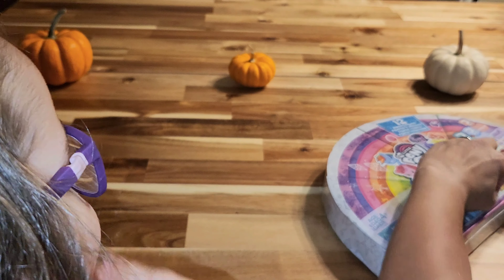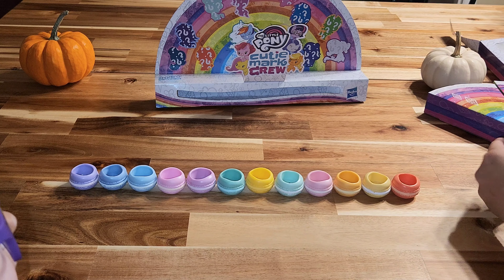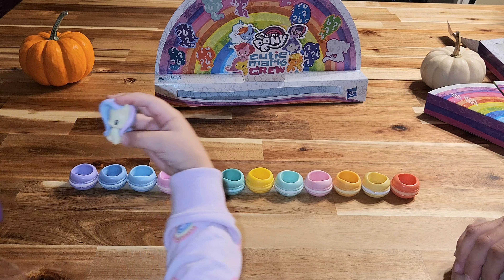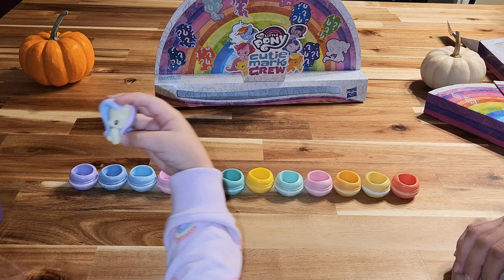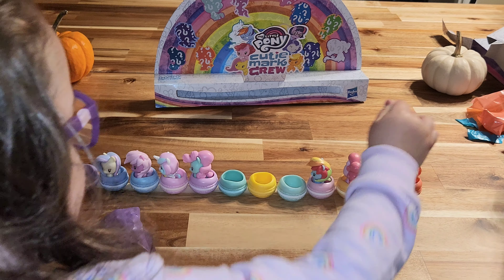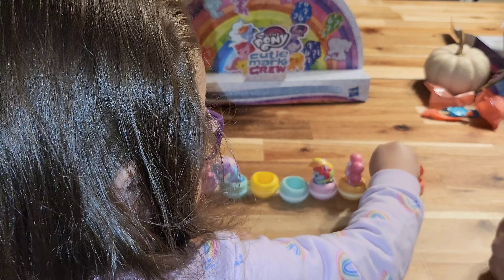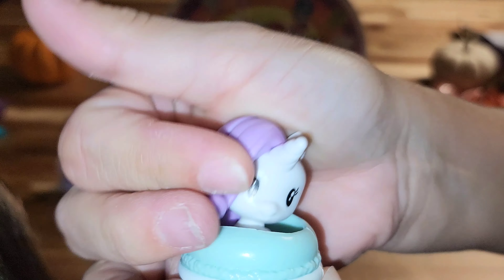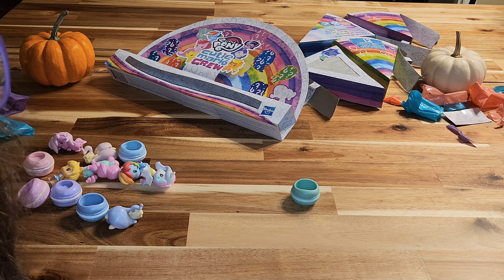Unboxing My Little Pony Cutie Mark Crew!